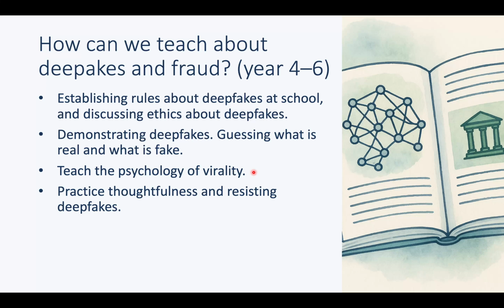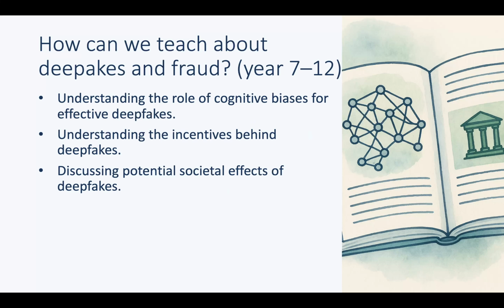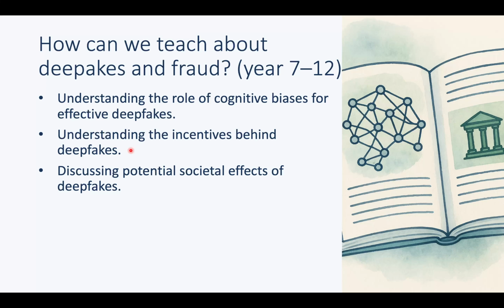How to Teach Deepfakes: A Guide from Preschool to High School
It's never too early to start. In this video, I outline how to adapt deepfake education for different age groups without overwhelming them.

The Roadmap:

* Preschool–Year 3: Using "harmless fakes" to build basic awareness.
* Years 4–6: The psychology of virality and the "Strong Emotion" warning sign.
* Secondary School: Cognitive biases, foreign influence, and societal risks.
* Who should teach it? The role of librarians, civics teachers, and mentors.

Exercise: Prepare a teaching activity suited for your students' age group.